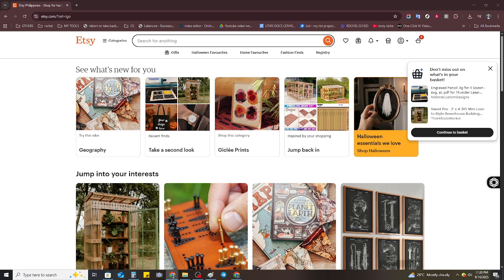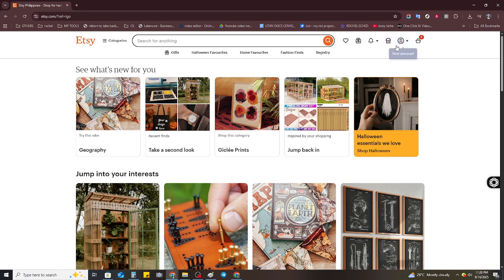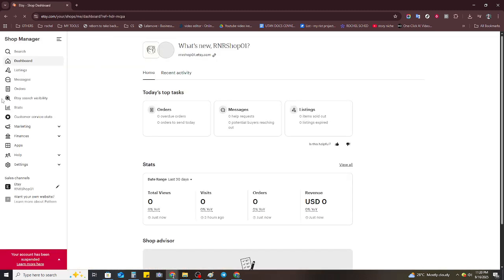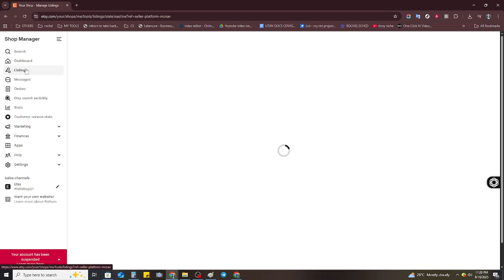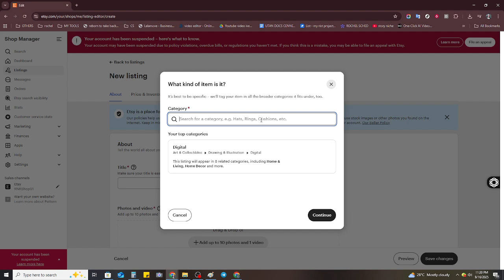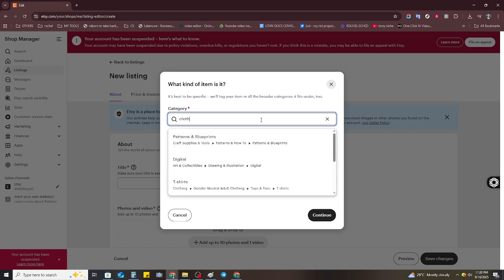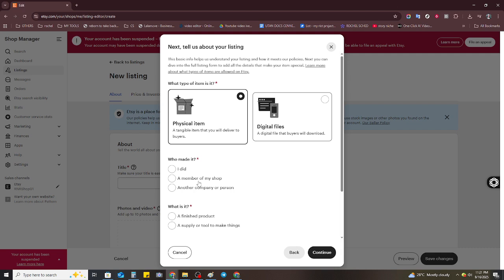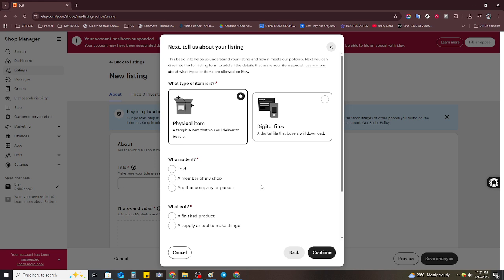How to Create & Set Up a Private Custom Listing on Etsy 🛒 Digital Downloads Tutorial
Did you know you can create private custom listings on Etsy for your customers? 🙌 In this tutorial, I’ll walk you through how to create and set up a private custom listing for digital downloads on Etsy step by step.

This is perfect if you want to:
✅ Offer personalized digital products (resumes, planners, invitations, etc.)
✅ Send a custom order link to one specific buyer
✅ Sell exclusive designs without posting them publicly in your Etsy shop
✅ Make your customers feel special with a private one-on-one listing

What you’ll learn in this Etsy tutorial:
1️⃣ How to enable and manage custom orders in your shop settings
2️⃣ How to create a private listing for one customer
3️⃣ How to upload your digital files for delivery
4️⃣ Tips to optimize custom orders for repeat sales & reviews

This guide is a must-watch for Etsy beginners, digital product sellers, and anyone offering personalized downloads.